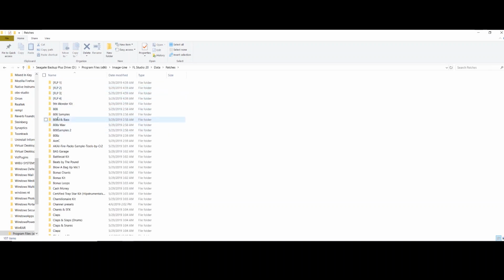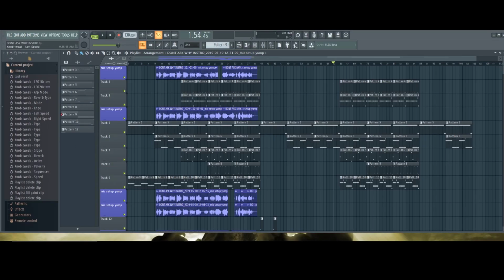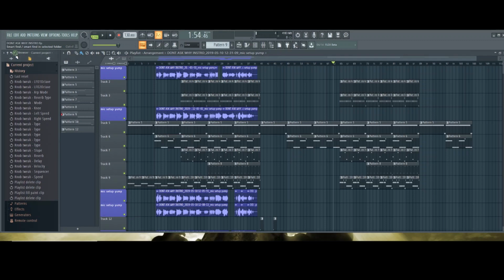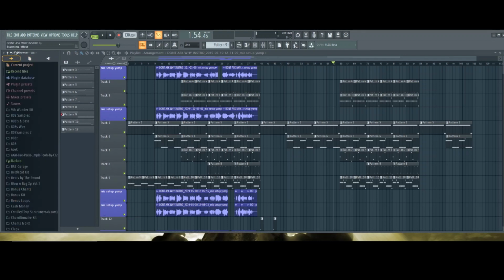BEST FREE 808s DRUMKITS LOOPS AND MORE( Windows/Mac)!!!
livelife ygnbh